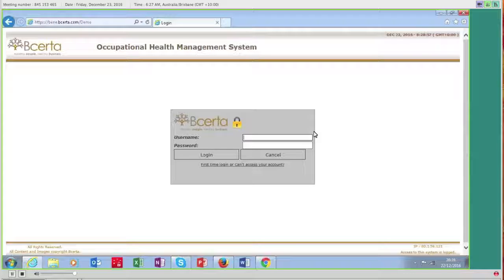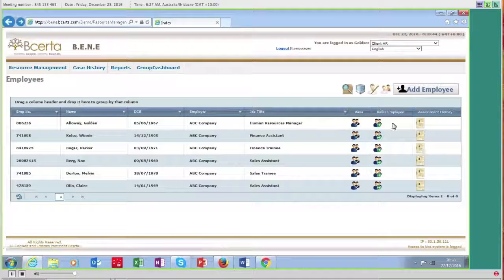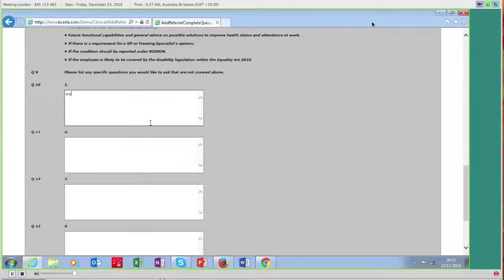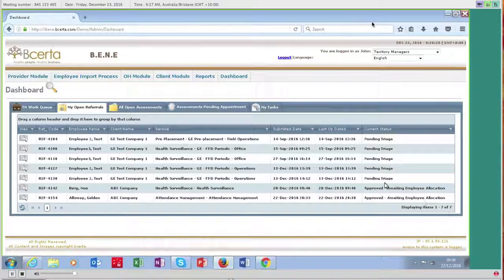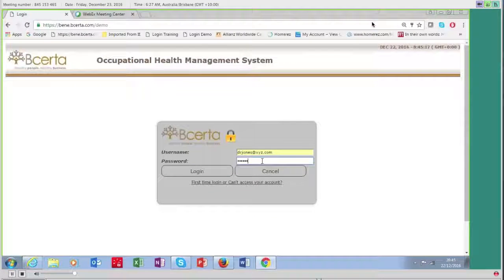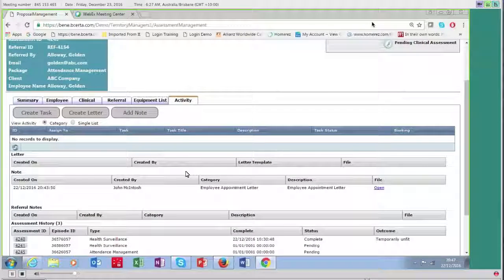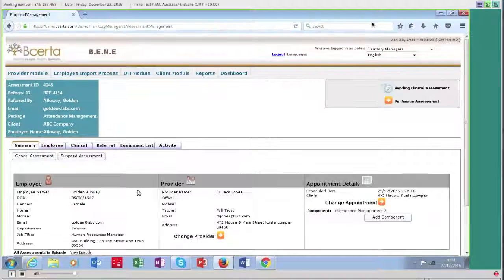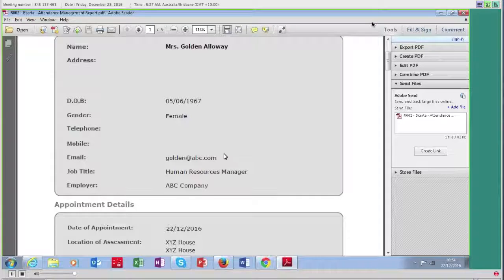BENE Live Demonstration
Hullo and welcome.
I am Dr John McIntosh, Founding shareholder of Bcerta and the Bcerta Territory Manager for SE Asia.

BENE is a fully integrated , multilingual system that allows Quality control an Auditing. International Security standards are in place to the level required for medical records.

Automated workflows save time and money.

So lets open up BENE and show you how it works.

The systems opens on your dashboard and here we have logged in as a HR staff member to make a referral as you can see in the top R corner where it says “Client HR”. The dashboard shows all the Open referrals and Pending assessments.

The tabs allow you to see the Employee list, Packages, company structure and your own details. Clincking on the employee box brings up the list of all employees, searchable by any parameter.

Clicking on the person of interest, their file opens and their details can be seen, including access levels, past history and output reports and any stored notes. To make a referral, the “Refer Employee” button on the top Right can be clicked or click the “Refer” button on the employee list without even opening the employee file.

Another nice feature of BENE is that the answers to the clinical questionnaire automatically populate the output report, without disclosing any confidential information and having the information filled out only once.

Again there is an option to attach files if appropriate and certainly with pre-emplyment medicals, the spirometry, audiometry, and any blood or Drug and alcohol tests can be attached.

WHne completed, the provider clicks the save progress button and completes that stage with the dashboards all changing again, showing the assessment is performed.

The assessment is then forwarded for quality control to the appropriate person, in this case the Territory Manager who opens the file, checks the content, decision and outcome. If all is in order, the “Save and Finish” button is clicked, the outcome then confirmed and if any recalls are required, they can be entered at this point.  The assessment is then sent back to HR who can access the output report.

Everyone is notified by email at every step when they have a case needing to be actioned. HR open up their Dashboard and can see that this Assessment 4245 is no longer open and they can see the output report in the emplyee’s file which is opened by clicking the file icobn on the Right side of the page.

BENE also allows complex situations to be assessed by higher level specialists. Any medical or injury that requires further advice or intervention can be assessed by Bcerta’s International Physician Panel who can access the specific medicals and give advice. Alternatively a case can be reviewed by external specialists if the situation requires this and is very simple as all the information is easily accessible and in one site.

So having seen the system from the start to the end of a single referral or medical, one of the common questions is “How difficult is it to get our companies medicals on the system?” This is relatively easy and the BENE system is 100% bespoke, being able to be modified to form any series of medicals for each company.

BENE has been operating flawlessly for international companies since 2011 so has a proven track record of stability and efficiency. BENE makes life is so much easier for the companies, the providers and the employees. The traditional nightmare of keeping multiple files with thousands of employees over many years is all overcome with BENE with all data stored in one place, instantly accessible and full tracking of activities and access.

Return on investment is extremely good using the BENE system for providing Occupational health services to companies. The BENE system is very well priced so the ROI commonly runs from 2.5 to 6  to one and sometimes considerably higher.

This is truly a unique system that provides the ideal solution for international and multisite companies. If your company is looking for the highest quality services that are standardized and audited using the world leading cloud based electronic system, then the BENE system from Bcerta is the answer for you.